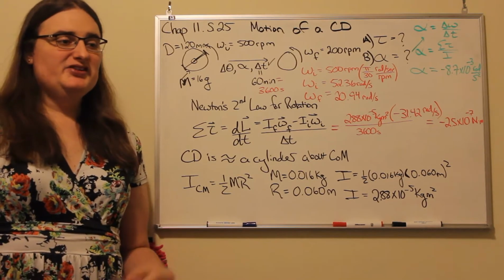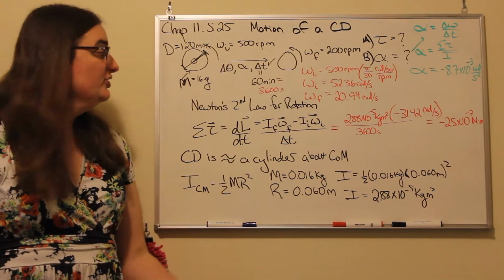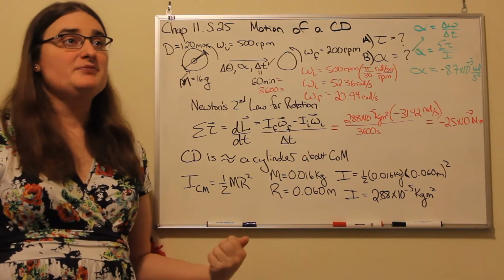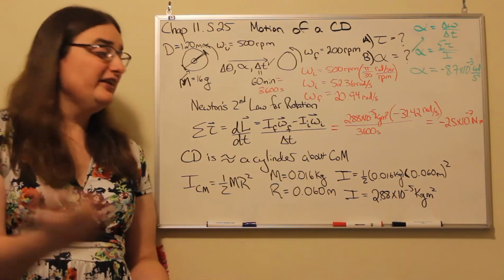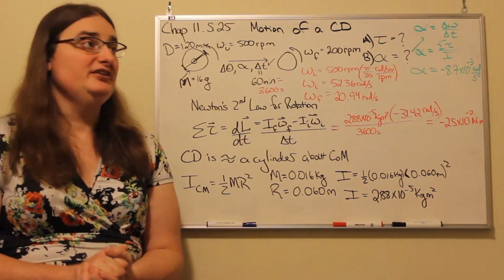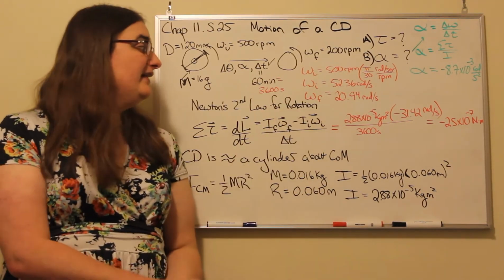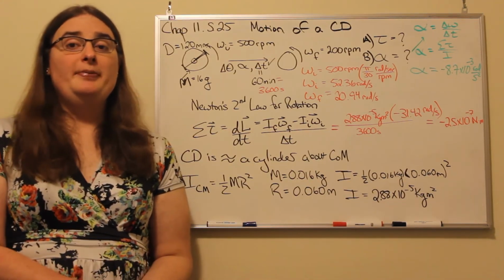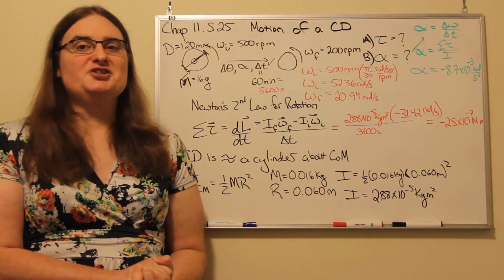The Net Torque Acting on and Acceleration of a CD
The example uses Newton's 2nd Law for rotation to calculate the average net torque acting on a CD in 60 minutes of music. This result is then used to calculate the acceleration.